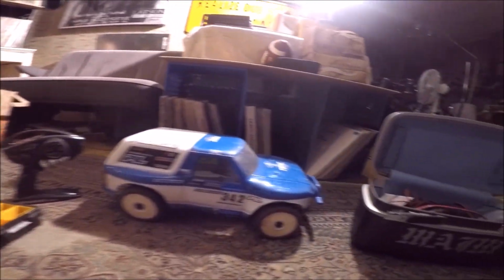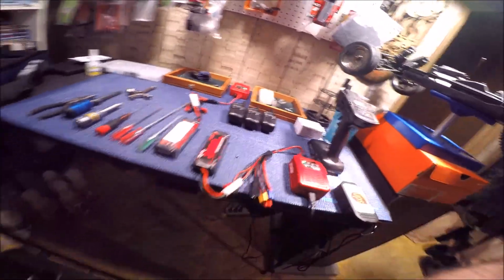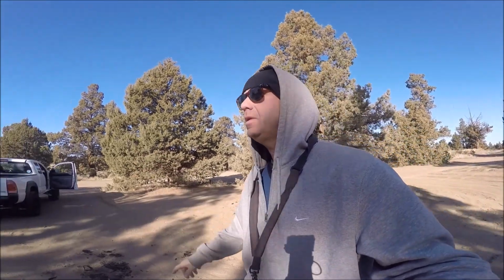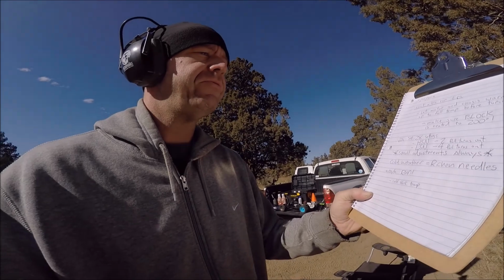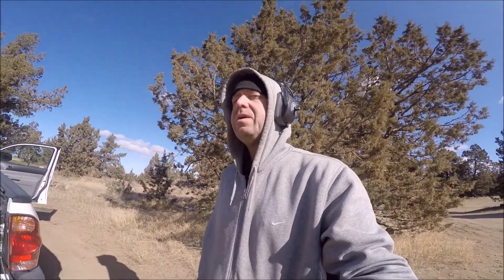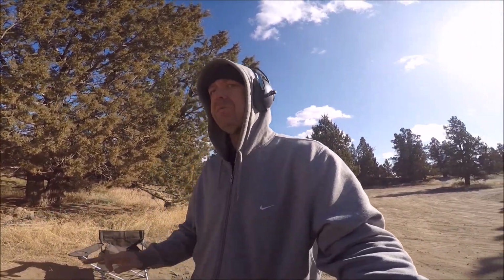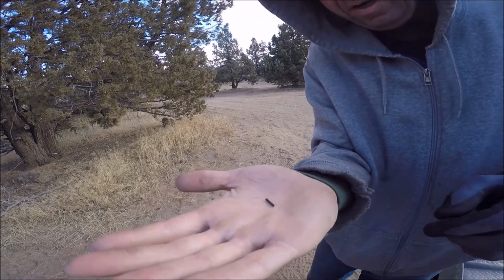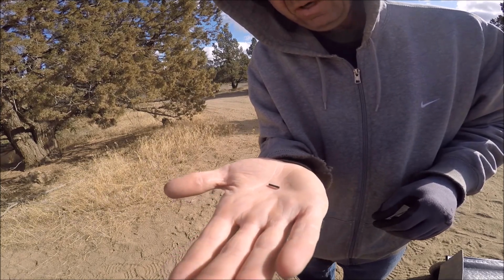2wd Kyosho Scorpion Buggy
Running a couple tanks and trying to tune with no throttle return spring! Dee-zam! Stoked on the baja style desert spot!